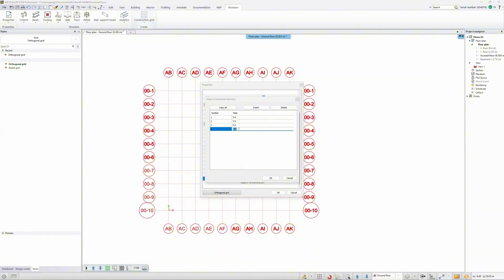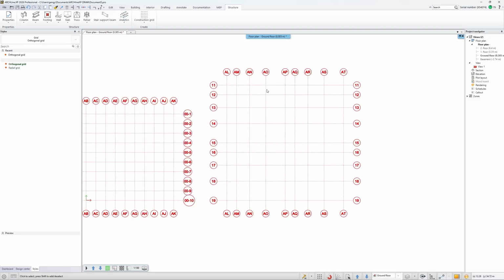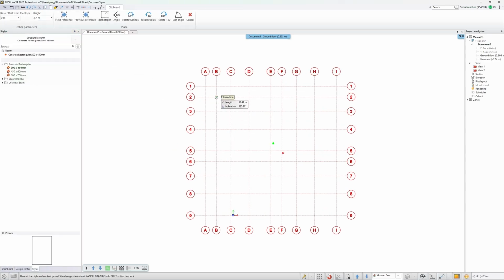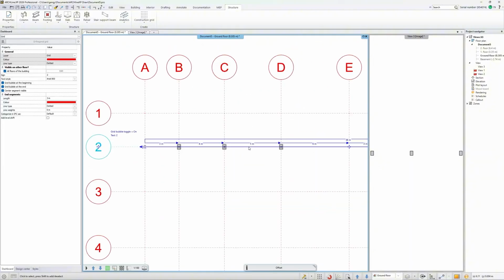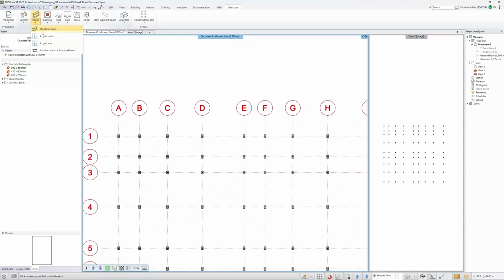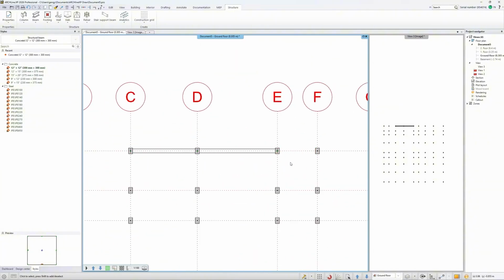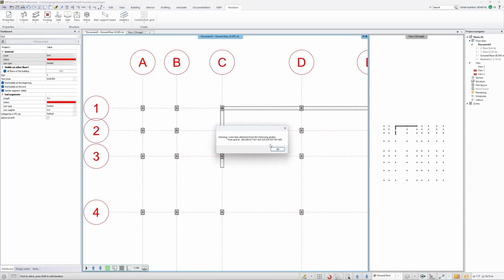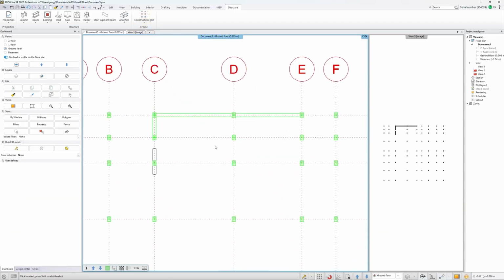Работа с архитектурни оси (Grid) в ARCHLine.XP 2026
Видеото демонстрира разширените възможности за създаване и конфигуриране на архитектурни оси в ARCHLine.XP. Обяснени са настройките за означение (номерация и букви), позиционирането на крайните сегменти и автоматичното продължаване на поредицата при добавяне на нови оси.

Основен акцент е поставен върху функционалността за динамична връзка, при която архитектурните и структурните елементи, разположени върху пресечните точки на осите, автоматично следват техните премествания и промени.